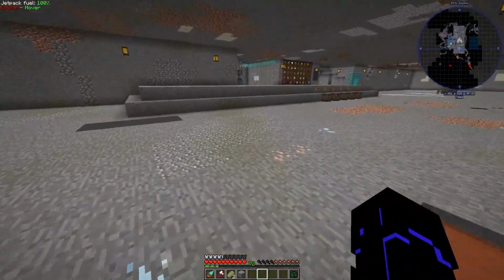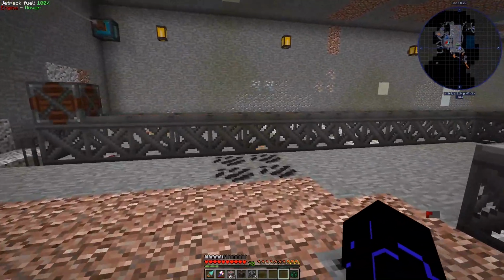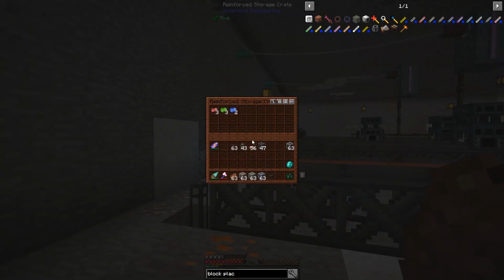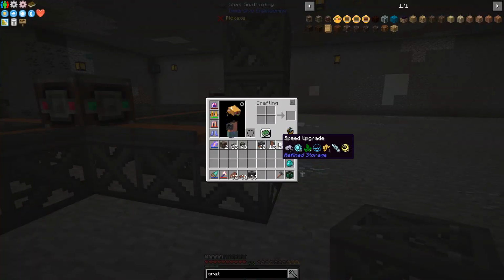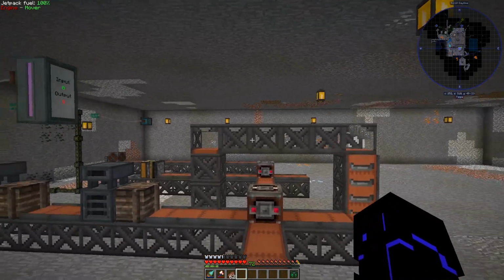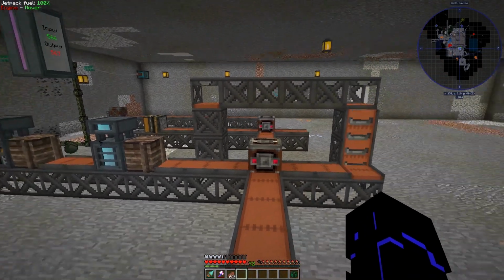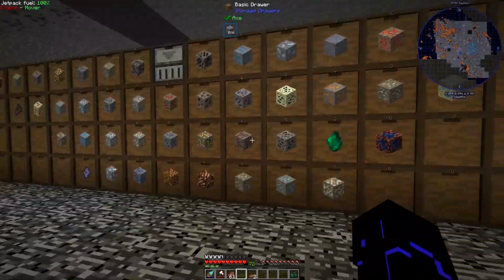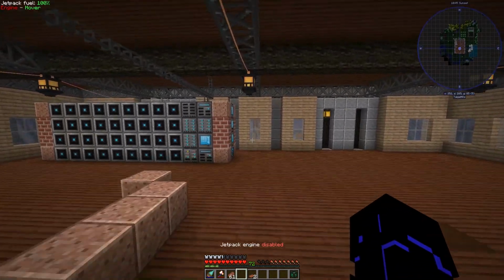FTB Revelation 76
We dig into the Minecraft 1.12.2 modpack FTB Revelation.  It's a broad pack with lots of different mods and no outlined direction.  We are free to do whatever we like.